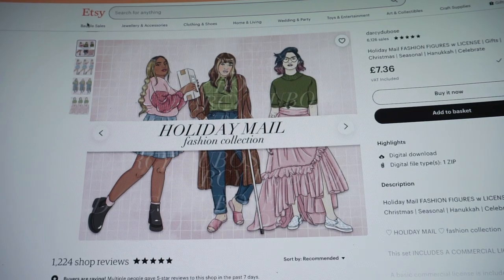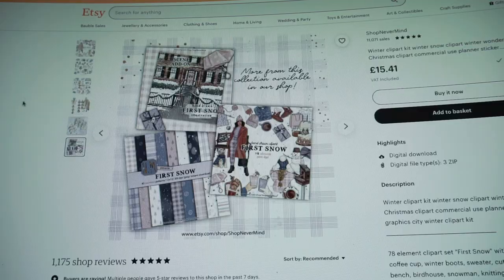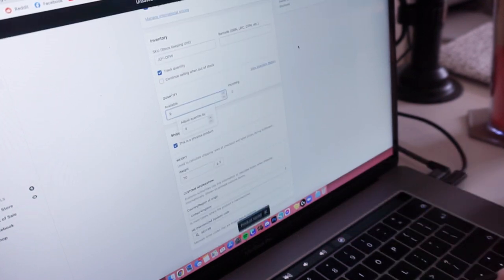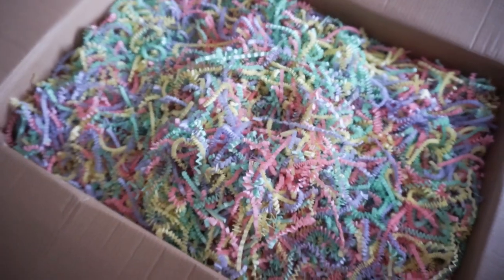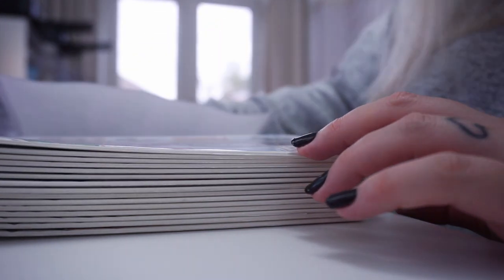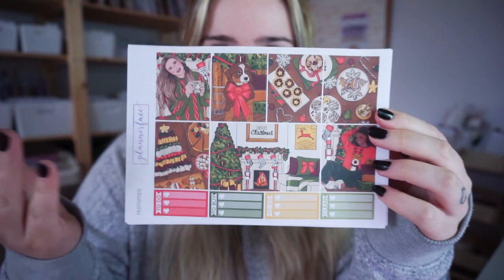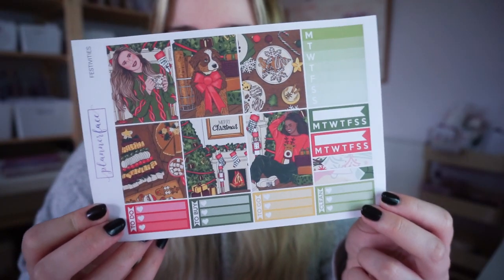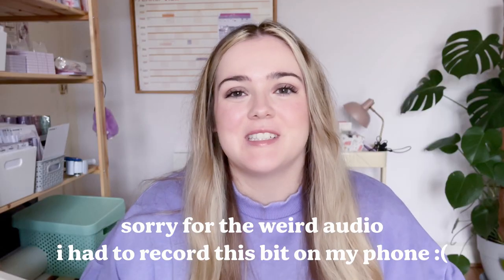STUDIO VLOG #45 | Shipping Orders, Dymo vs. Zebra & Advent Sneak! | Plannerface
Welcome to vlog 45 :D This vlog I prepped the listings for the new terrazzo stationery collection, shipped the October mystery kits and worked on the Christmas Countdown (releasing 29th Oct!) I also discussed my thoughts on the Zebra label printer after using my Dymo one for 3+ years and chose a winner for my giveaway on Instagram! Ty for watchingggg!

LINKS!